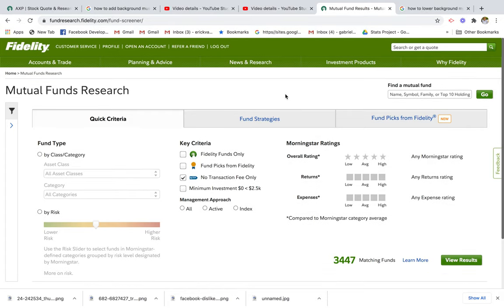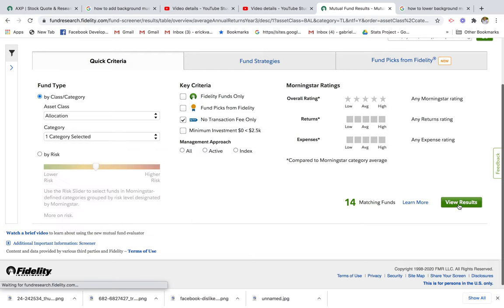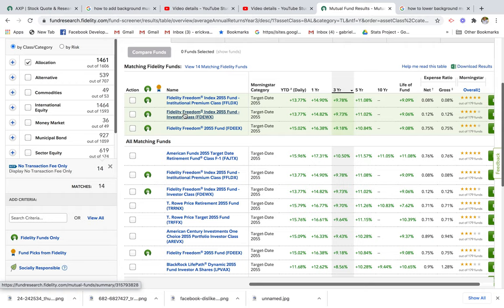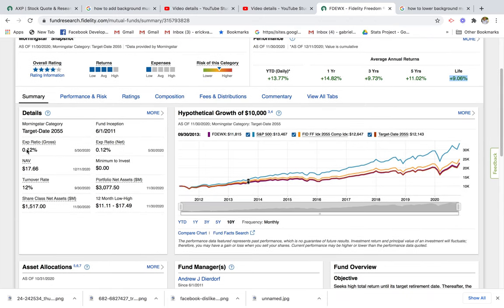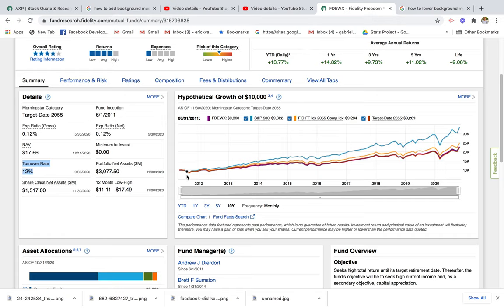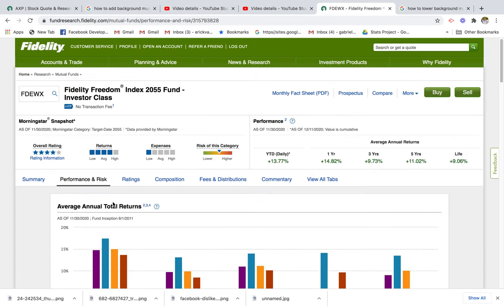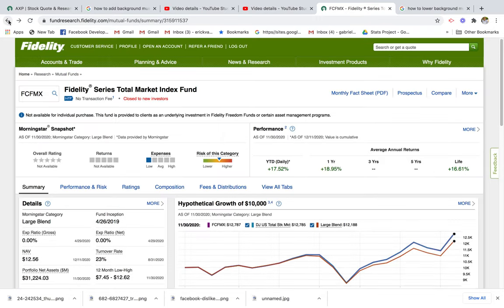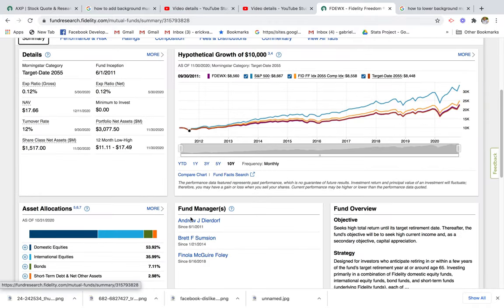Investing in Target Date Mutual Funds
thats double underscore!

In this video I teach you how to invest in target date mutual funds using Fidelity's Investment Platform. Target date mutual funds are great way for beginning investors to start investing in the stock market. These funds come fully diversified and are actively managed by investment management firms